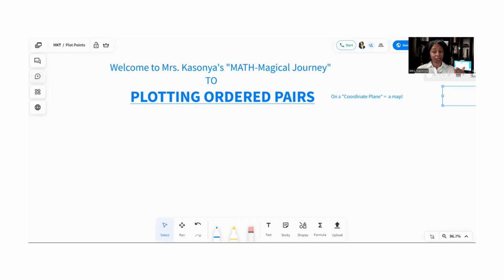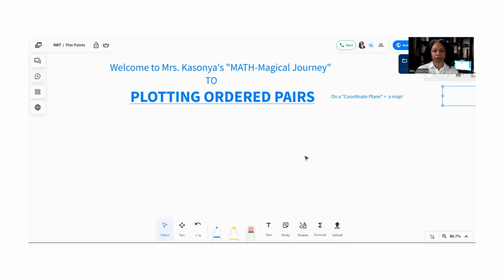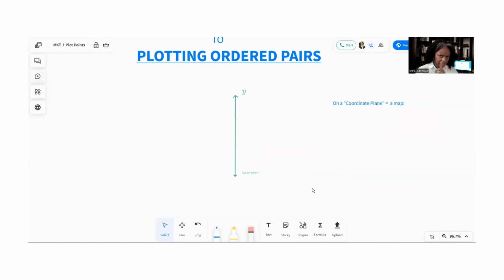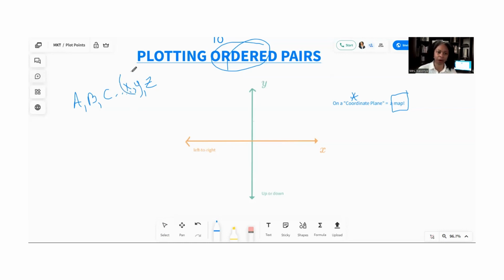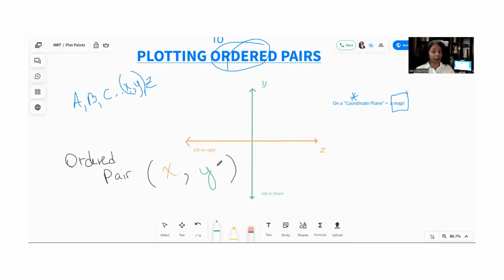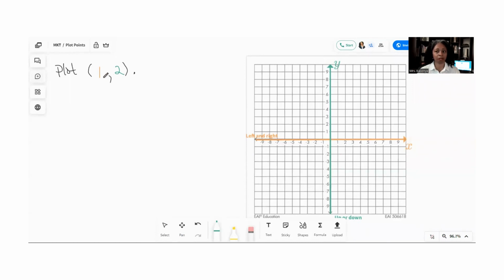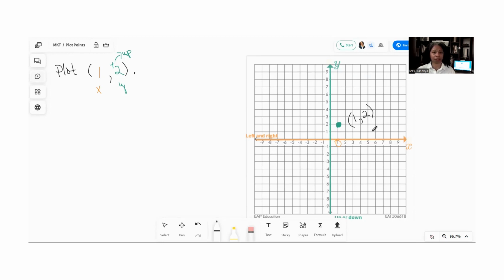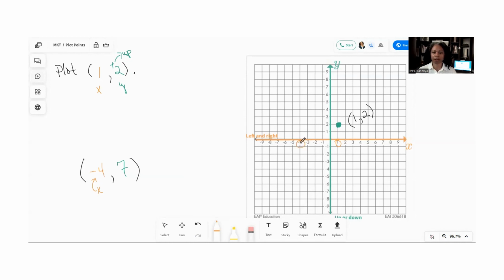Plot Ordered Pairs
Learn to PLOT ORDERED PAIRS using the COORDINAT PLANE as a map. Mrs. Kasonya will be your navigator on this "MATH-Magical Journey" helping you become more skilled in the ordered world of mathematics.

Logo design:
Vision Printing and Design

Headshots:
Journey Into Perspective